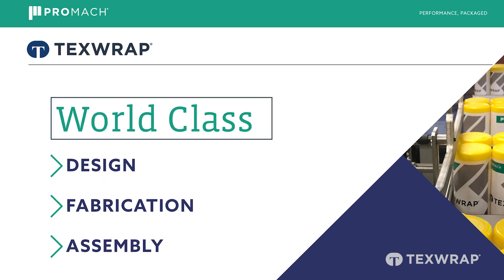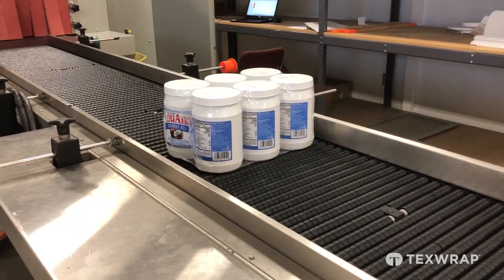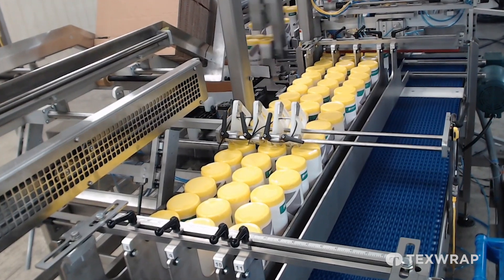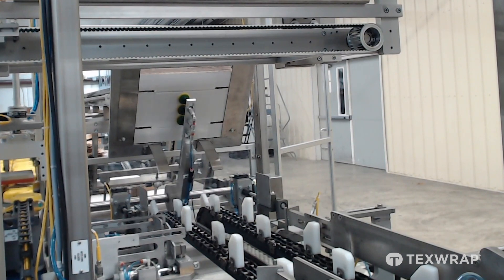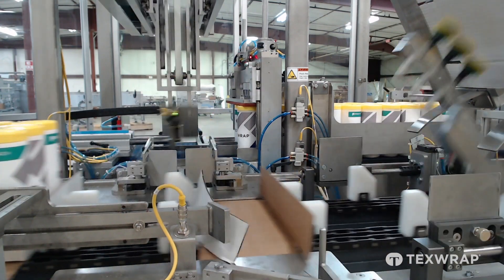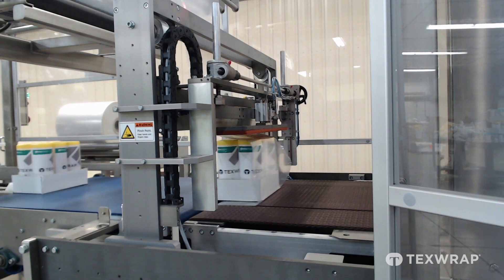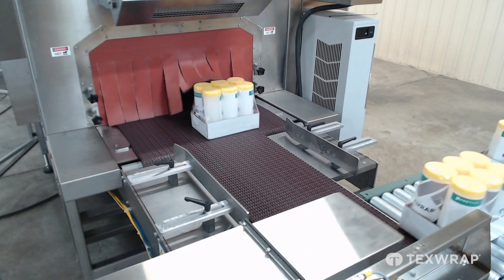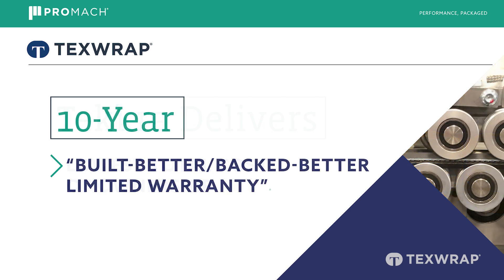Tekkra Shrink Bundling Solutions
Texwrap is widely known as a world-class shrink packaging company. Vertically integrated in the design, fabrication, and assembly of standard and tailored systems from our 90,000 square foot state-of-the-art manufacturing facility just outside of St. Louis, Missouri.

Our Tekkra product line provides a complete array of automatic shrink bundling machinery for both supported and unsupported product at intermittent motion speeds, as well as high speed continuous motion production rates. We are certain we have the correct system available for your application.

Both Texwrap and Tekkra systems provide Allen-Bradley controls and servo motors as standard. We can provide powder-coated paint or stainless-steel construction. Tekkra systems us linear slides and bearings to produce longer life, and less downtime due to maintenance issues, versus rods that develop grooves and pillow block bearings.

In this video we are integrating an intermittent motion tray former loader, with a servo-controlled multi-lane diverging product infeed, and a continuous motion in-line two-roll shrink wrapper, along with 90-degree product pusher discharge conveyor that smoothly integrates and transfers product at right angles while saving floor space.

Our infeed conveyor can accept single line product flow, divide into multiple product lanes, accumulate the desired multipack configuration, and transfer that complete configuration into the form tray blank.
This intermittent motion style system uses Allen-Bradley servo controlled product pushers, that can be recipe based for fast, simple and repeatable changeovers, for different product sizes, shapes, and configurations run on the same machine. And, they are repeatable by any shift or operator, any day of the week – saving time, money and loss of production.

Once the products are divided into lanes, their positions are monitored to ensure that the lanes are filled correctly, to keep the system running as efficiently as possible. We include downed product detection as well, to eliminate missed cycles and waste.

At the same time that the tray blanks are dropped into the flight lug transition conveyor, the minor flaps on the remote position are folded, and hot melt glue applied. Then the major flap is folded securing the tray blank so it is ready to accept the product.
As the tray indexes forward to the loading station line pressure is released, and the main transfer pusher smoothly loads the tray with product. The loaded tray indexes forward so the minor flaps are folded, hot melt glue applied, and the final major flap is folded securing the tray. The tray is then discharged onto the shrink wrapper.

At this position an ink jet coder or label applicator can be added to mark the tray before transferring onto the shrink wrapper infeed.
This continuous motion two film roll shrink wrapper is capable of up to 60 trays-per-minute using clear polyethylene shrink film. Our shrink wrapper incorporates independent film feed drive motors, for complete film application control at any production rate, resulting in less film per package and consistent finished package appearance.

We use servo motors to control the seal carriage’s forward and return travel, and the open and close motion, to assure quality seals make it through the entire transportation process, without failure and rework. Our design allows the end user to set the seal jaw opening for each product, assuring that the seal lines stay in the desired position for each package, and production rates are maximized.

The shrink tunnel is designed with independent conveyor controls to ensure correct spacing between product and optimize dwell time resulting in attractive and consistent packaging appearance time and time again. We incorporate air velocity and directional controls as well, allowing the end user to have the best looking and tightest shrink packages in the industry.

At the discharge of the shrink tunnel, we’ve added our small footprint 90-degree product transfer pusher to offer flexibility in floor plan layout. The pusher offers consistent rate and transfer position, in case a labeler needs to be added at the end of the shrink tunnel.

We have the ability to integrate everything that is needed to deliver the most efficient, reliable, packaging line possible. As part of the ProMach companies, we have the ability to integrate up stream and down stream equipment so we can become your single source supplier for complete packaging lines.

All Tekkra shrink bundling machines are designed to have the lowest cost of ownership. As with all our models, Texwrap proudly stands behind the equipment we manufacture with the industry’s longest warranty, our “Built Better, Backed Better” 10-year warranty, with unlimited cycles.
Learn more about Tekkra shrink bundlers.